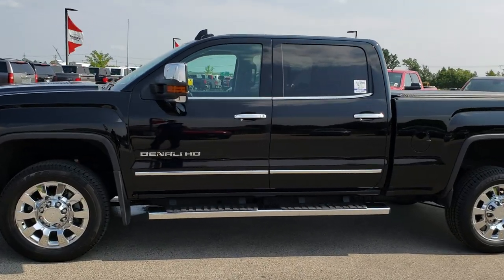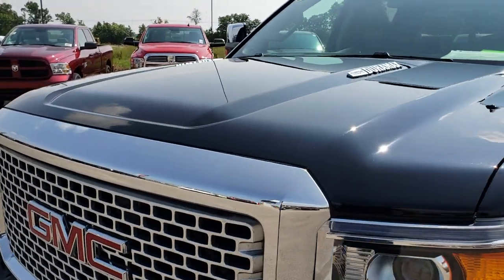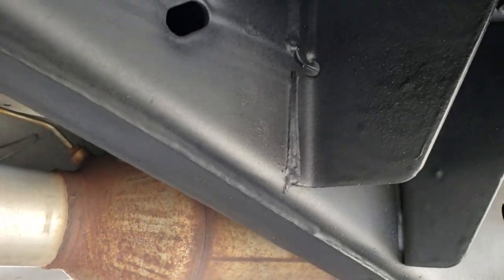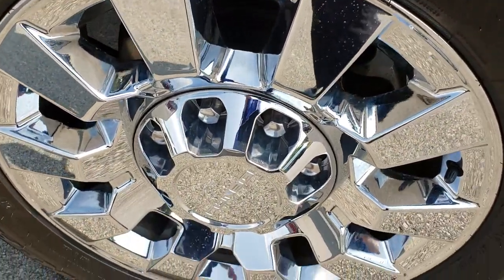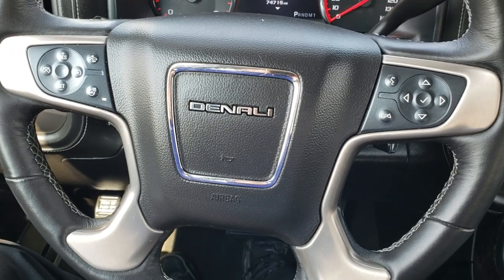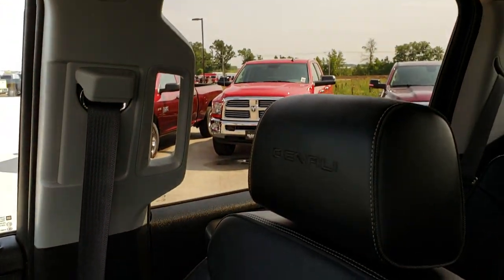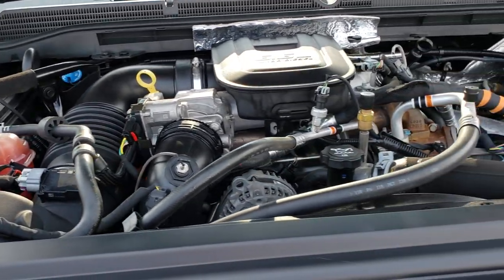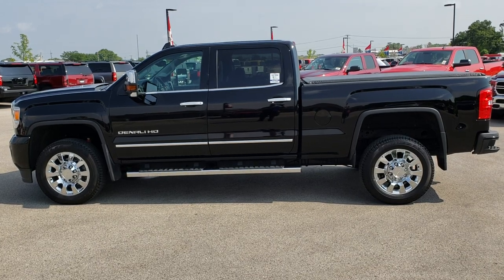2016 GMC SIERRA 2500 CREW SHORT DENALI DIESEL ONYX BLACK WALKAROUND SOLD! 9684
STOCK: 9684
PRICE: $46,499
MILES: 74,701
MAKE: GMC
MODEL: SIERRA 2500
VIN: 1GT12UE82GF227542
LOCATION: FOND DU LAC OSHKOSH WISCONSIN, 54937 TRUCKS ON 41

1 OWNER! CLEAN TITLE HISTORY! 6.6 Liter V8 Duramax Diesel, LML Engine with 397 Horsepower, Full Four Door Crew Cab, Short Box 6 1/2 Foot Shortbox, Denali Package, 6 Speed Automatic Allison Transmission with Optional Manual Tap Shift, Turn Dial 4x4 Four Wheel Drive 4WD, Z71 Offroad Suspension Package Z-71, Factory GPS Navigation System, Power Sunroof Moonroof Sun Roof Moon Roof, Reverse Backup Camera Rearview Camera, Onstar System, Forward Collision Warning System, Lane Departure Warning with Lane Keep Assist, Non Smoker, Dual Power Air Conditioned Ventilated and Heated Seats, Black Ebony Leather Seats, Bucket Seats, Memory Driver's Seat, Agricover Soft Rollup Tonneau Cover , Full Towing Package with Receiver Trailer Hitch, Wiring and Transmission Cooler Tow Package, Factory Brake Controller, Factory Exhaust Brake, Power Fold in Power Mirrors with Built-in Directional Signals, Heated Telescopic Tow Power Mirrors with Built-in Directional Signals, Stabilitrak Traction Control, Downhill Assist Control DAC, 3.73 Gears with Automatic Locking Differential Limited Slip Differential, Like New Goodyear Wrangler SR-A LT265/60 R20 Tires, 20 Inch Rims Premium Wheels, Polished Aluminum Rims Premium Wheels, Four Wheel Disc Brakes, Factory Chromed Stepbars, Spray-in Bedliner, Bedrail Covers, Clearance Lights, Fog Lights, LED Running Lights, Sonar with Front and Rear Bumper Sensors, EZ Raise Assist Tailgate, Locking Tailgate, Rear Bumper Steps, Chrome Trimmed Grill, Chrome Trimmed Mirrors, GMC IntelliLink Touchscreen Radio, AM / FM Radio Tuner, Sirius/XM Satellite Radio Capabilities Sirius / XM, CD Player, Bose Premium Audio Sound System, Bluetooth, Hands-Free Phone Controls Blue Tooth, Android Auto Compatible, Apple Car Play Compatible, Auxiliary MP3 Jack Portable Audio Connection, USB Jack Portable Audio Connection, Keyless Entry with Factory Remote Start, Power Sliding Rear Window Rear Window Defroster, Adjustable Height Seatbelts, Driver and Passenger Front Air Bags, L.A.T.C.H. Child Safety System, Side Curtain Air Bags SRS Safety Restraint System, Heated Steering Wheel Multi-Function Steering Wheel Controls, Homelink System with Three Programmable Buttons for Garage Doors, Lighting Systems & Security Systems, Compass, Outside Temperature Display and Mileage Display, Dual Multi-Zone Climate Control , Power Adjustable Pedals, Factory Floormats, Wireless Cell Phone Charge Pad, Woodgrain Door Trim, Air Conditioning AC, Cruise Control, Power Locks, Power Windows, Automatic Headlights Autolamp, Tilt/Telescope Steering Wheel, 110V / 150W Auxiliary Power Outlet, 5 Year / 100,000 Mile Remaining Powertrain Factory Warranty, Whichever Comes First, Onyx Black, ONE OWNER! CLEAN TITLE HISTORY!

STOCK: 9684
PRICE: $46,499
MILES: 74,701
MAKE: GMC
MODEL: SIERRA 2500
VIN: 1GT12UE82GF227542